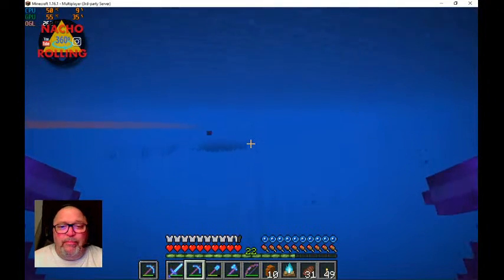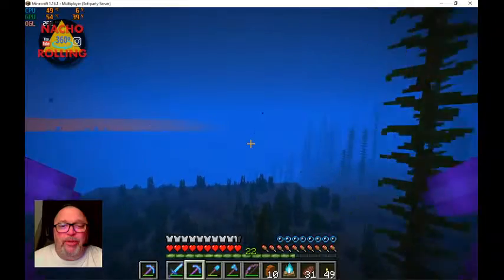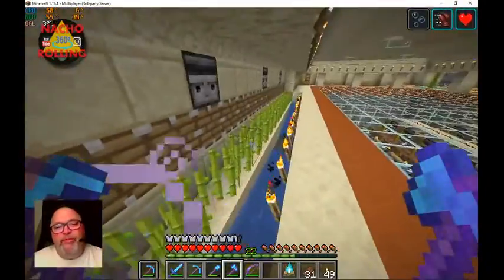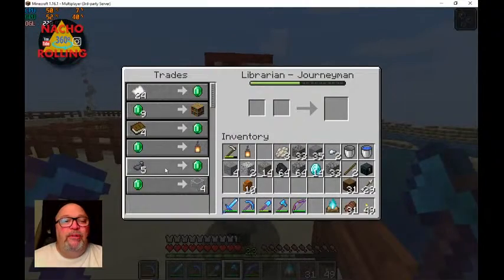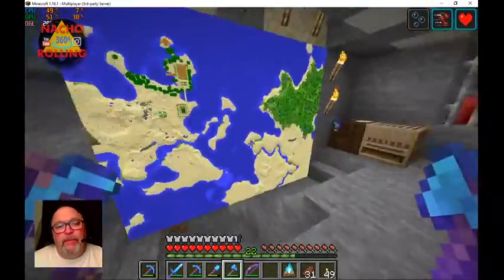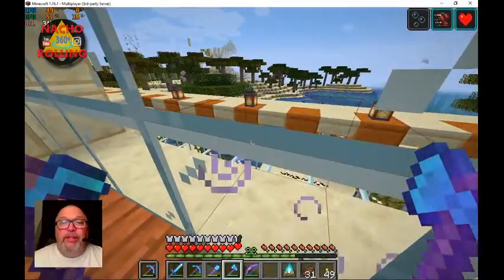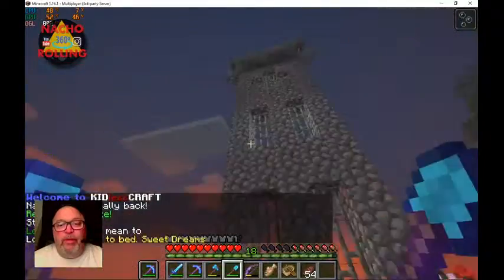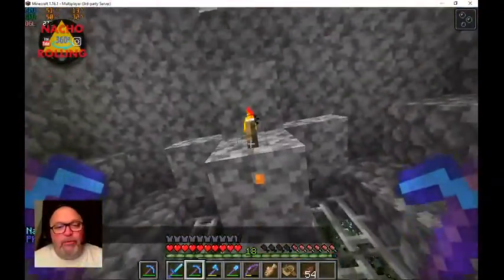Nacho Rolling Live Stream